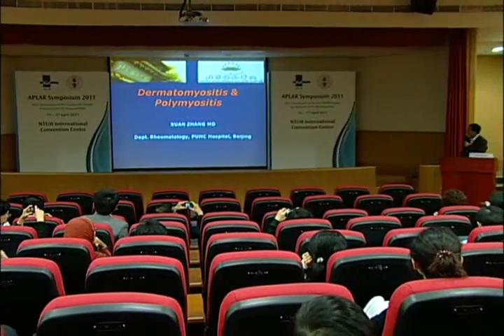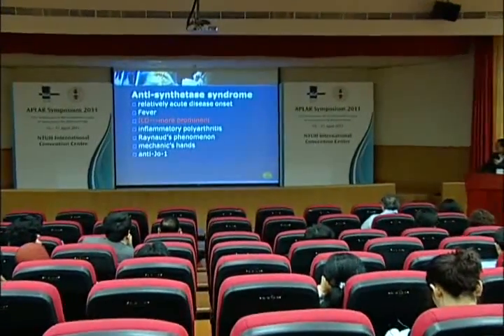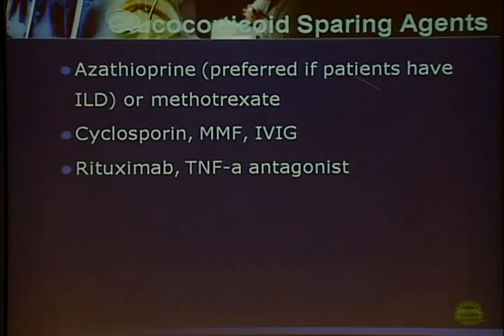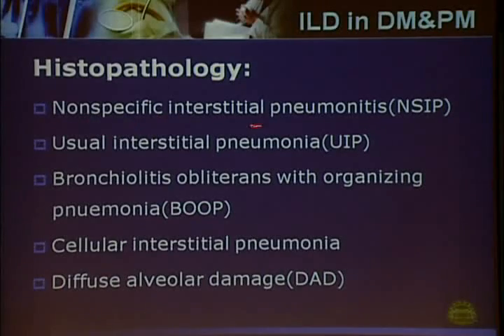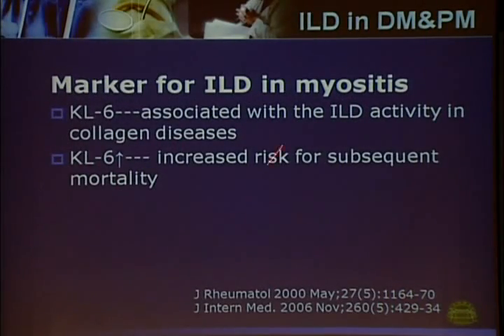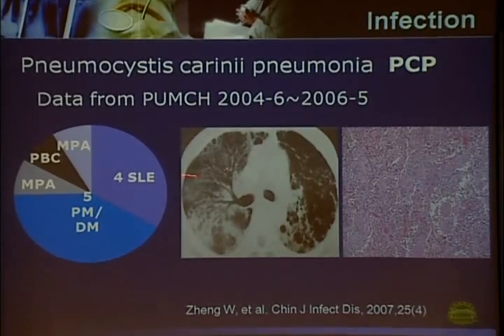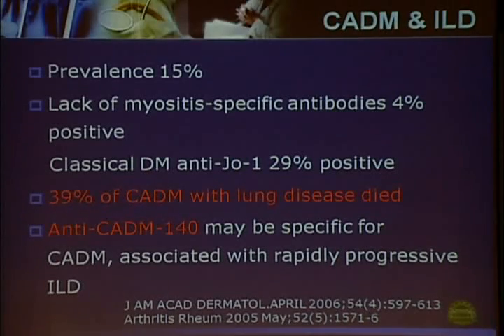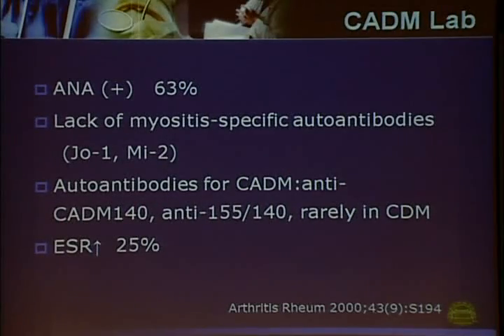Dermatomyositis & Polymyositis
APLAR Symposium 2011: CS V: Autoimmune disease